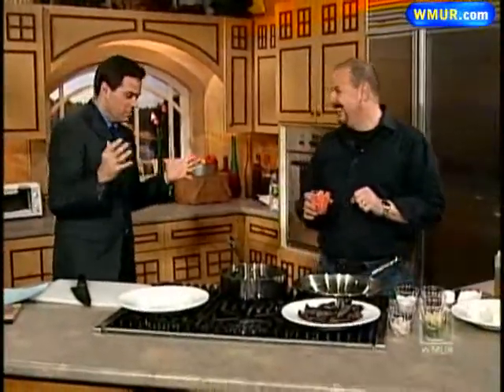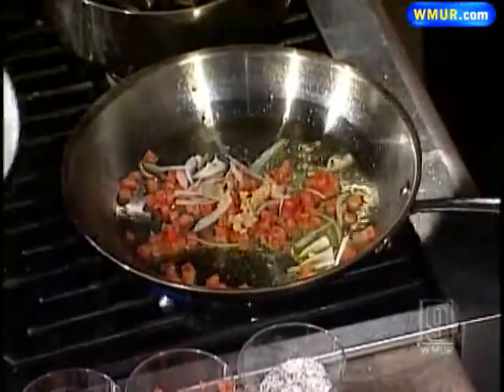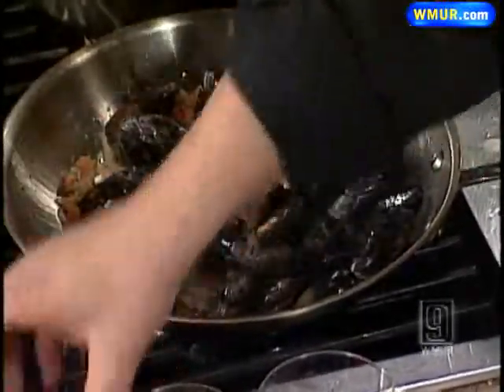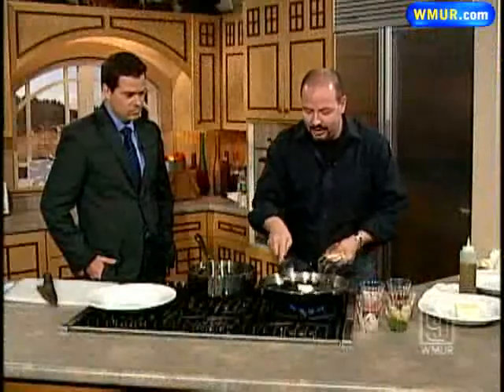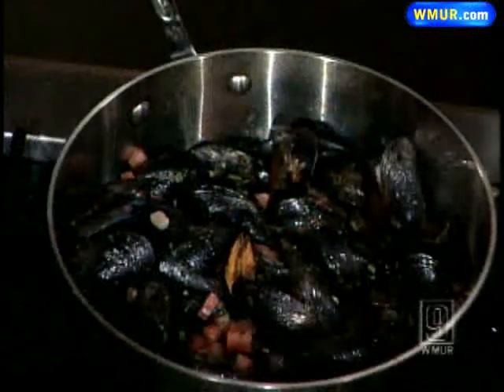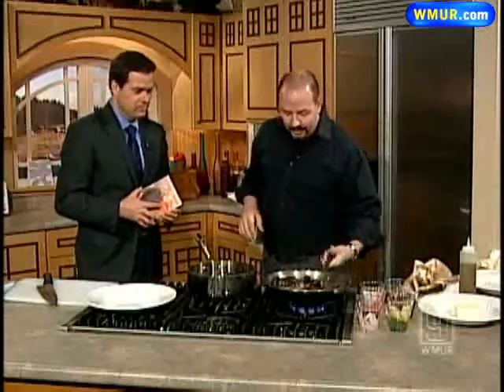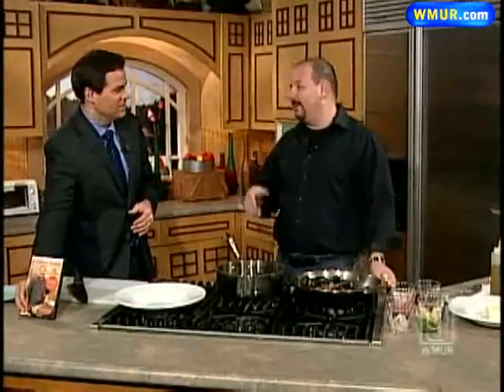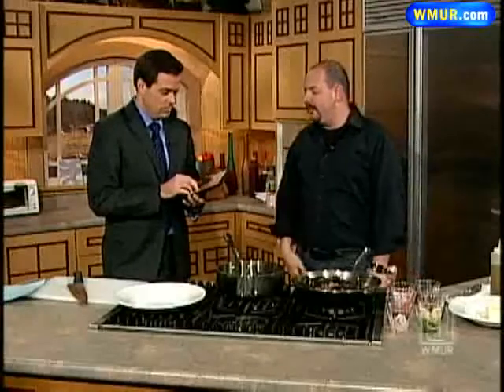Learn How To Make Mussels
Chef Luca Paris of Luca's Mediterranean Cafe demonstrates an easy mussels dish.